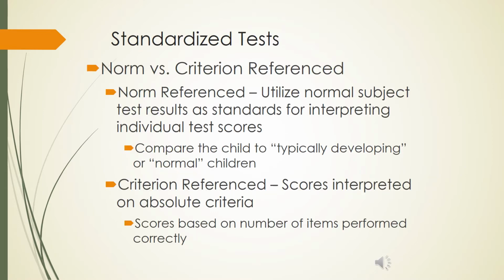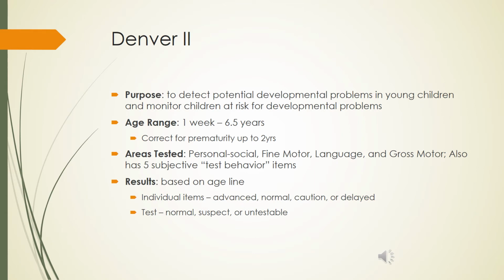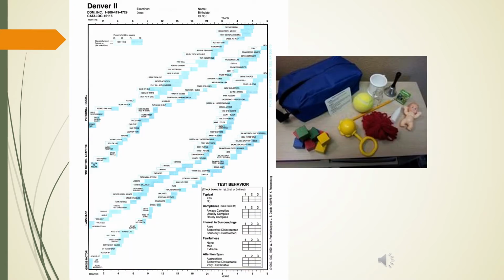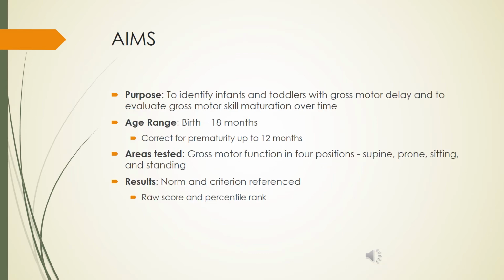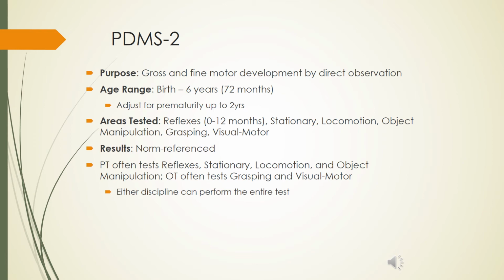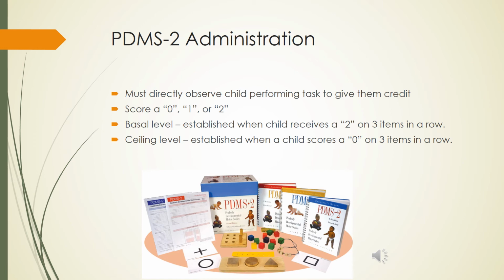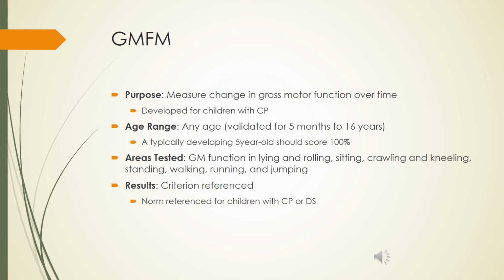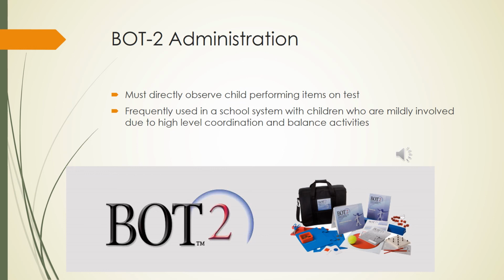Pediatric Standardized Assessments audio online